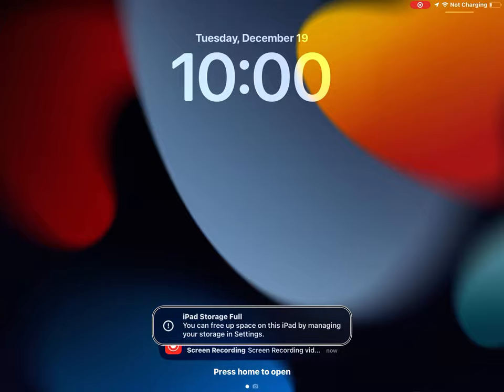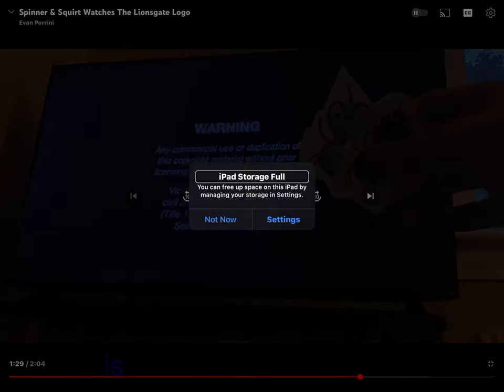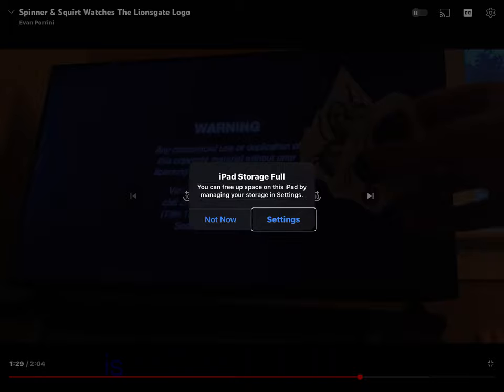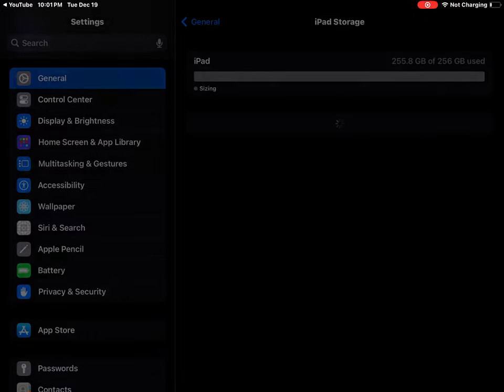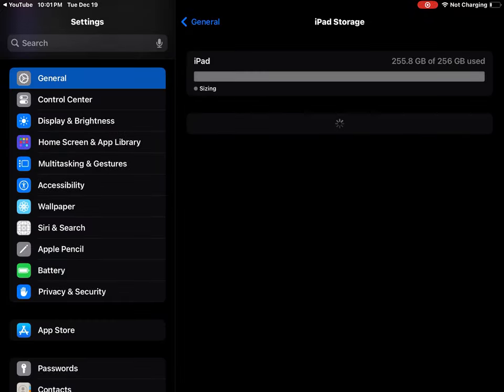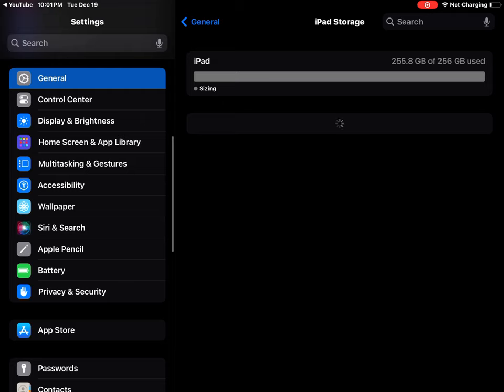December 19, 2023